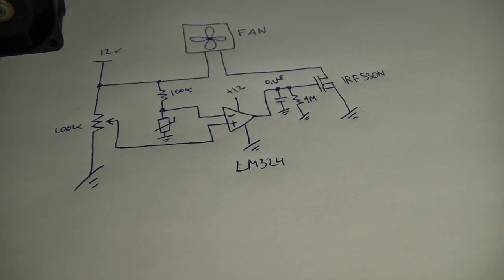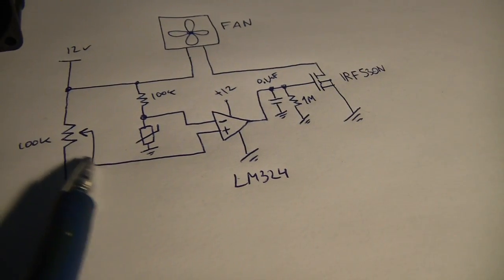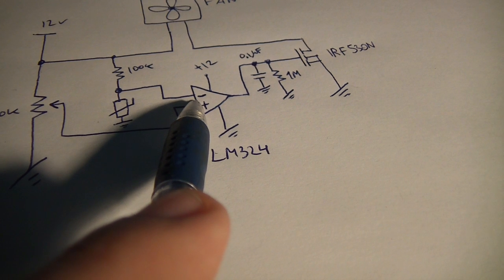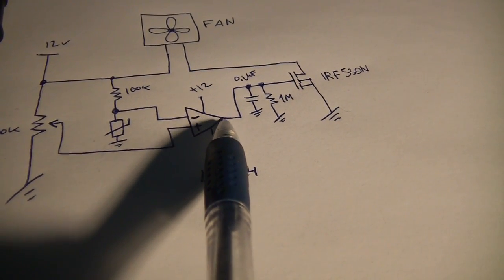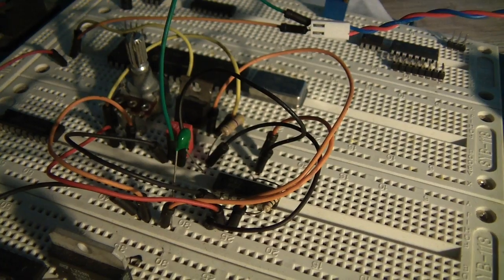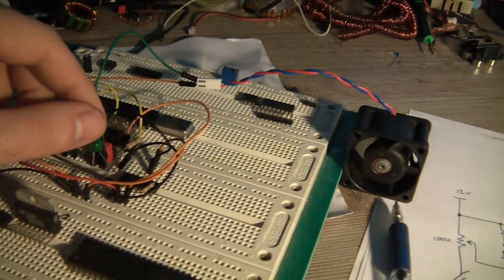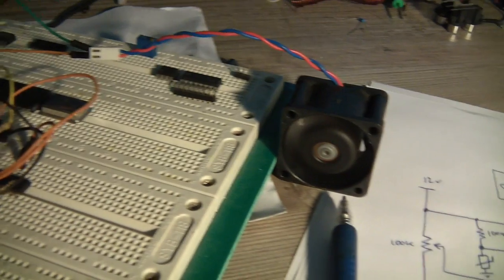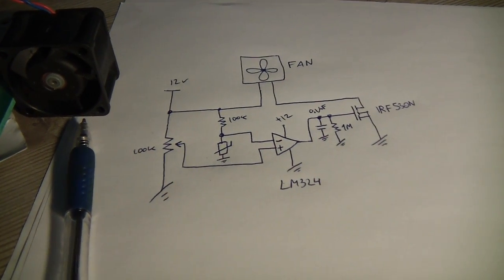Temperature activated fan controller for my Car Amp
Hello all,

A simple automatic fan controller based on Lm324 and a thermistor
for my car power amplifier.